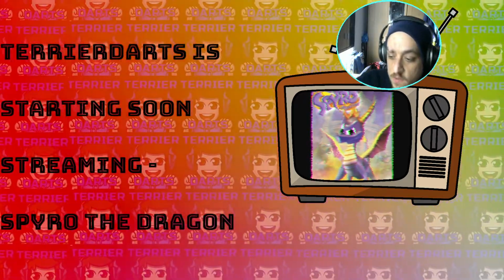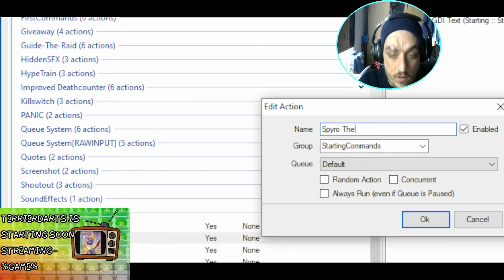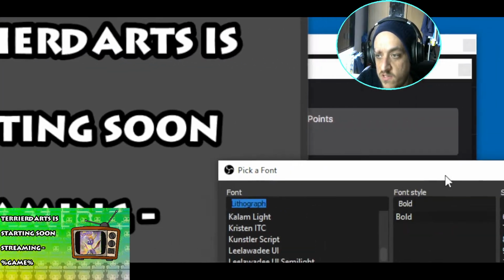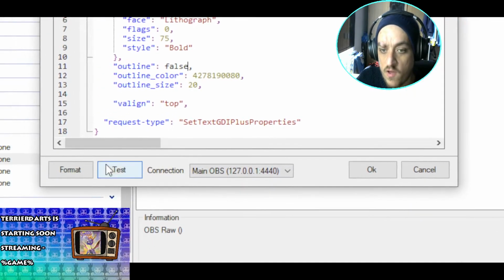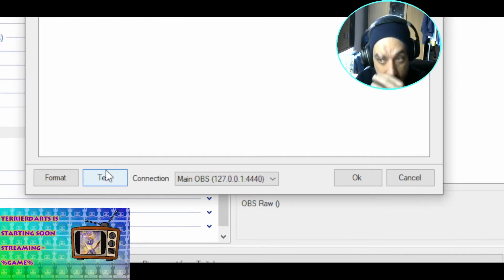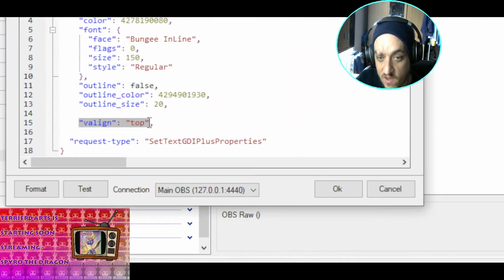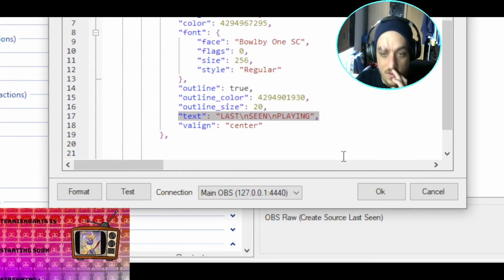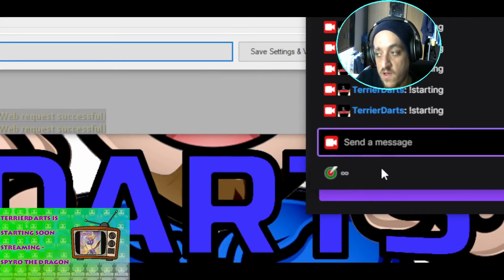Using Streamerbot and OBS Raw to Create Text Effects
In this video i will show you how to use OBS RAW within streamerbot to manage Text Properties...

This is a personal decision, it can still be downloaded for free just put £0 in the box. It just so i can see and track how many people grab said code.